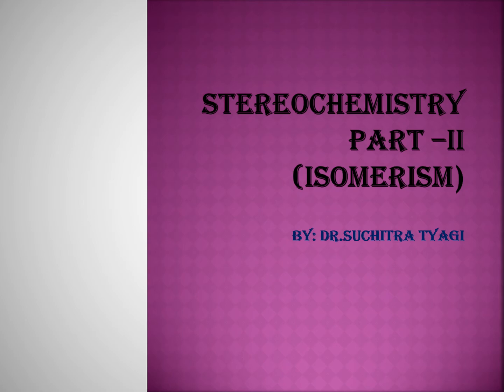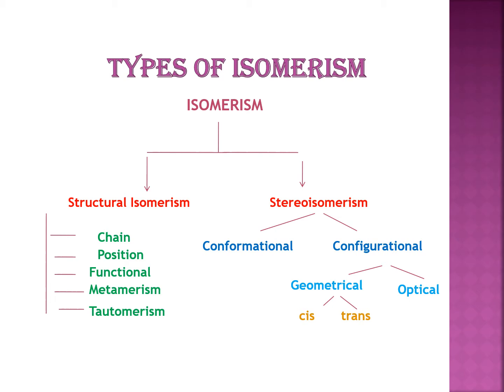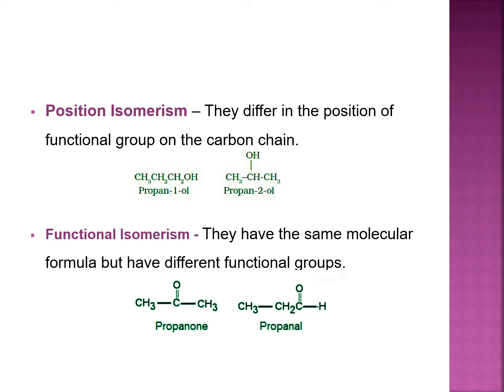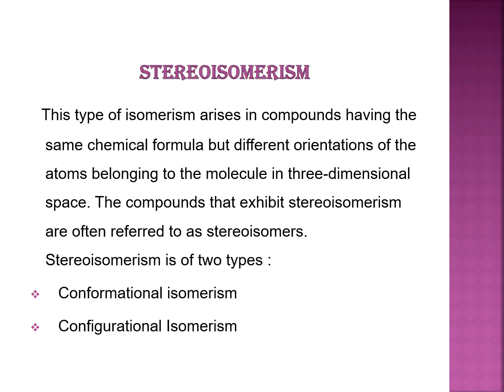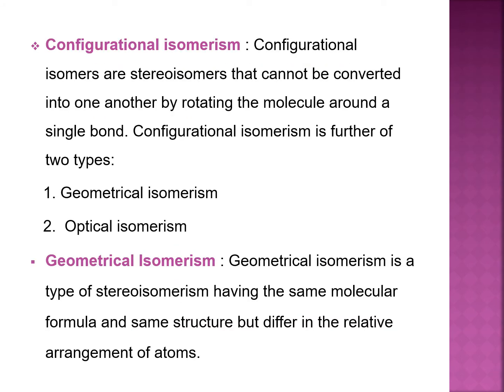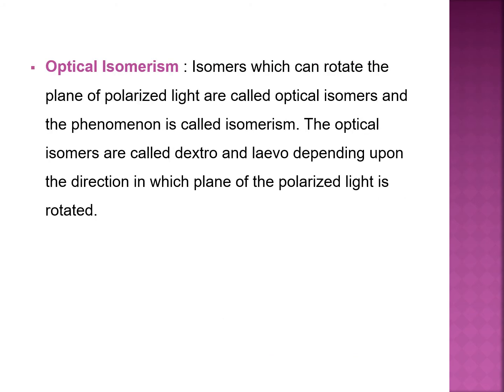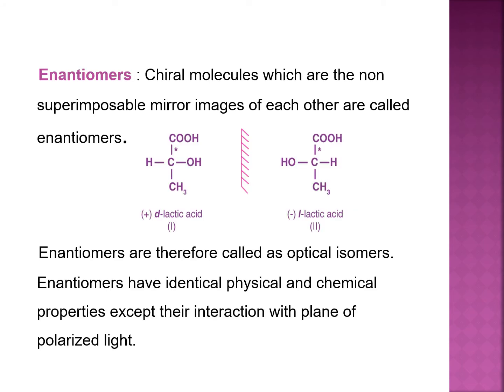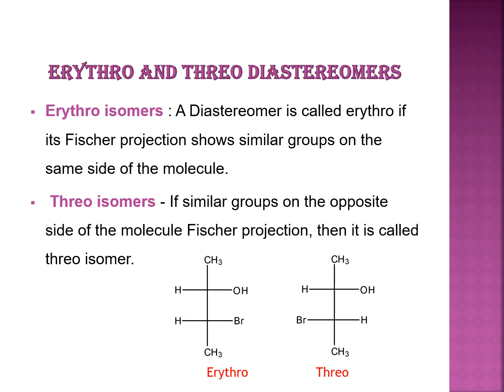Stereochemistry part –ii isomerism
In this video various types of isomers are explained in short.